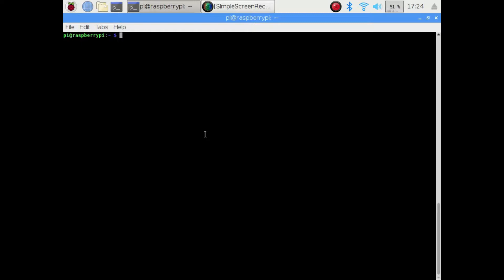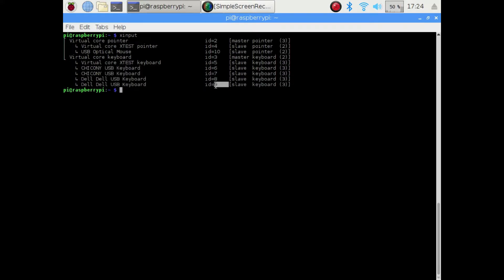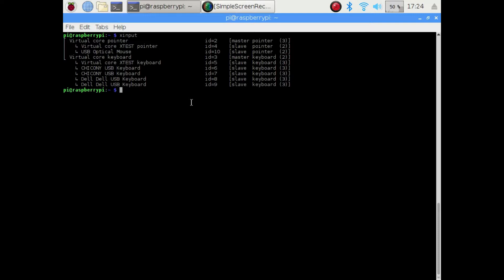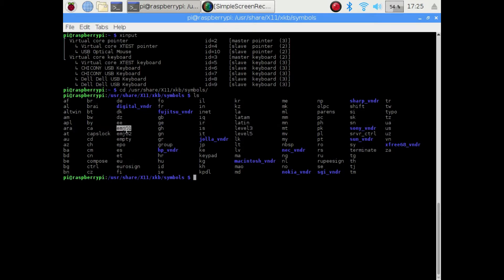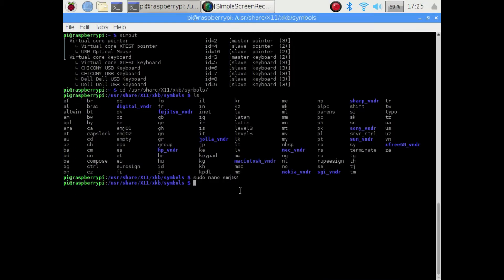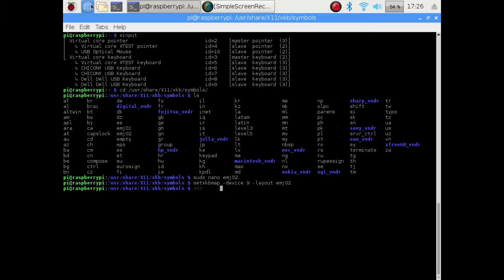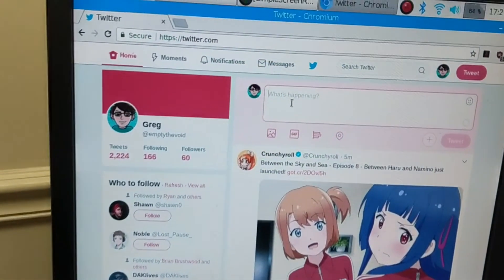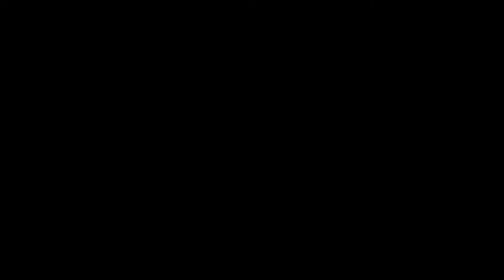Tom Scott's Emoji Keyboard on Linux - PoC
Here is a quick proof of concept of replicating Tom Scott's emoji keyboard in Linux.